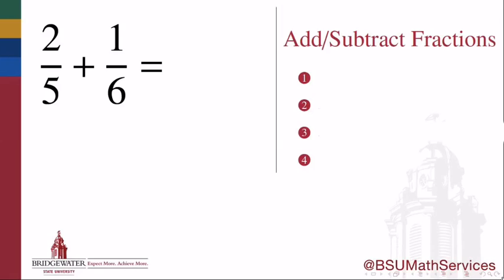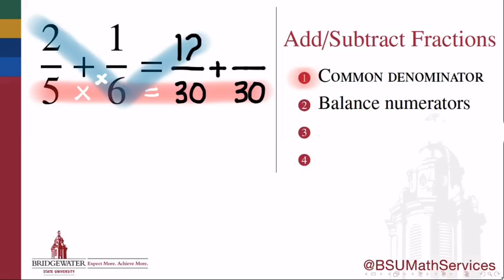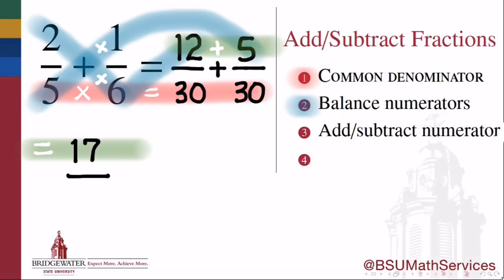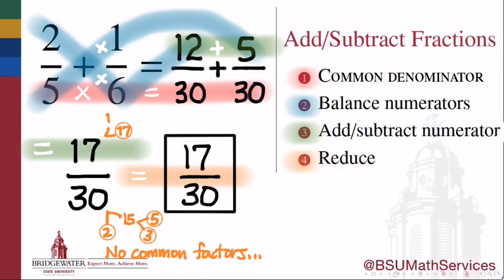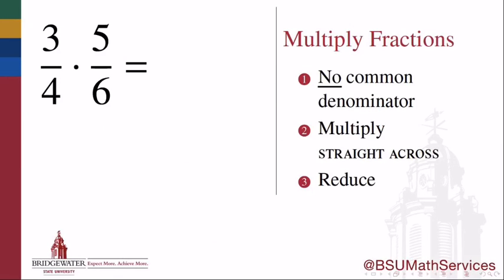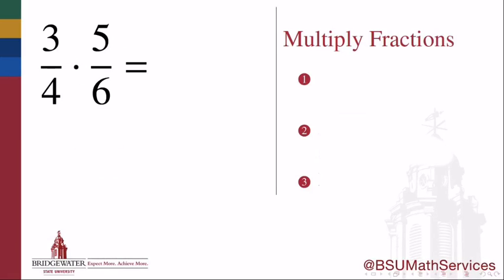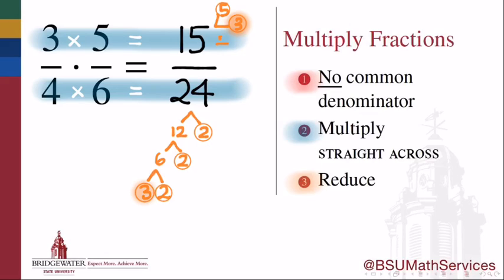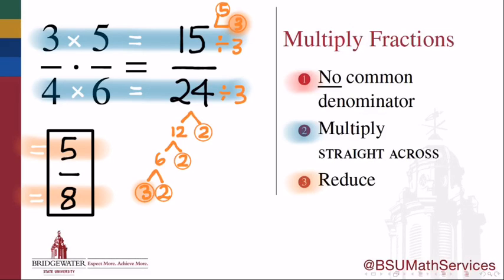Arithmetic of Fractions (MATH 095 Goal Topic 1A)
Goal Topic 1A: Add, subtract, multiply, and divide fractions, reducing your answer into its lowest terms.